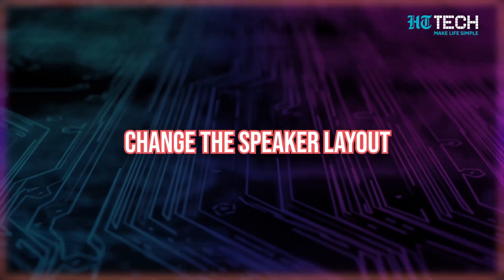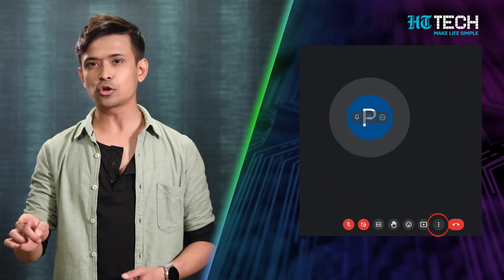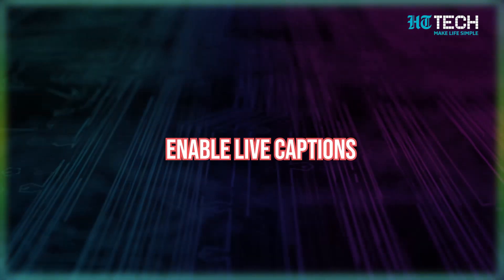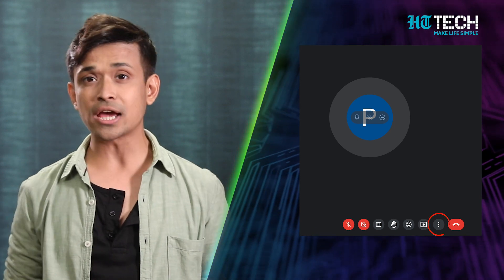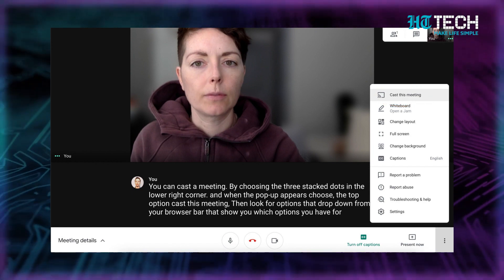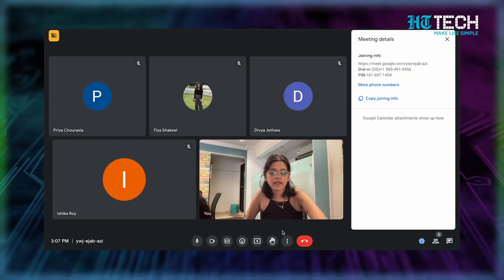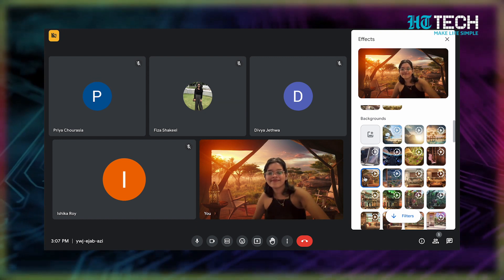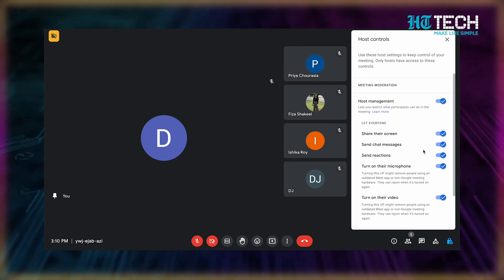Google Meet Tips & Tricks | Tech 101 | HT Tech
Google meet is what’s empowering startups, small businesses, group projects, and well…  long distance relationships too! Today, we bring you some top tips and tricks you need to know to make the most of google meet!